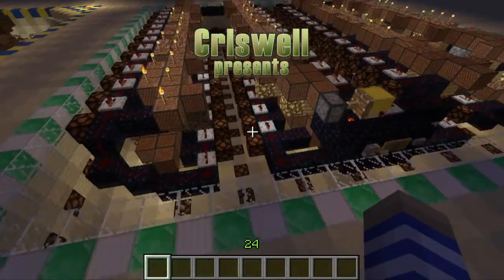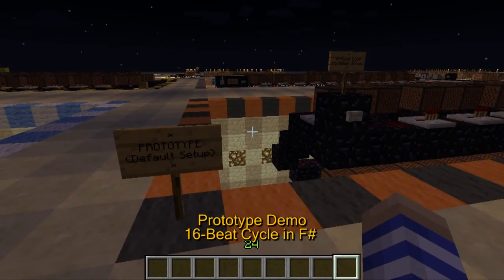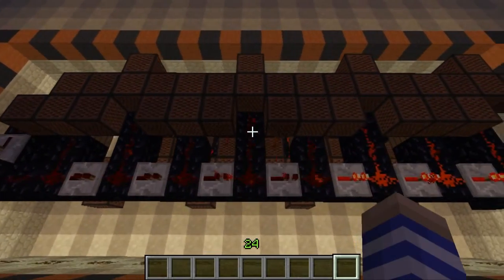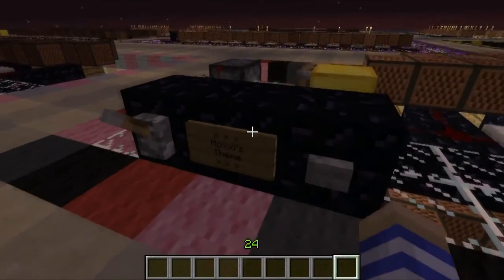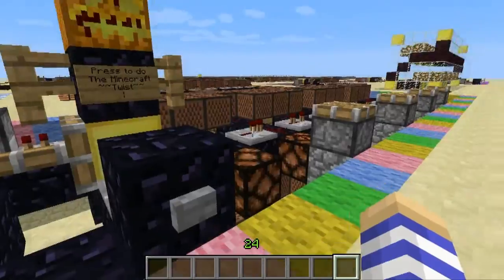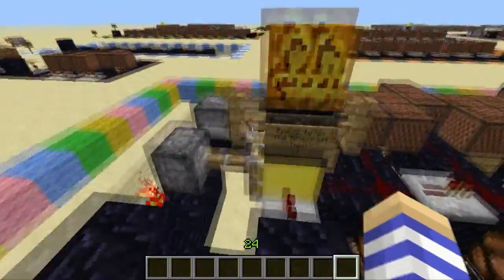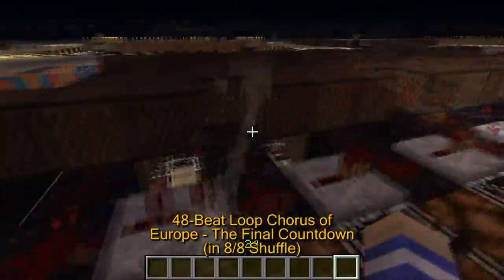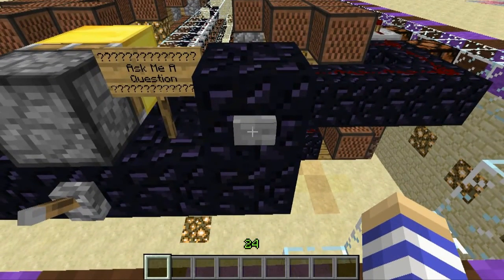Criswell's Compact Polyphonic Music Sequencer Demo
A few demonstrations of a new redstone invention, my compact extensible mutilchannel note block music sequencer for Minecraft. Maximum audio density with a small footprint, loop and "play once" functions, tileable, and can be and customized and configured in a variety of useful designs.
A full tutorial video and world download will be forthcoming.